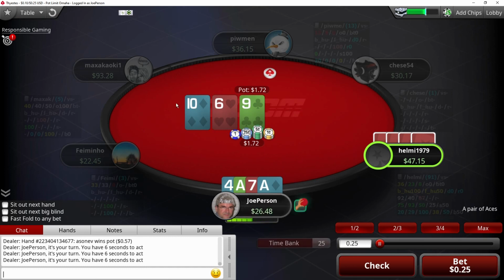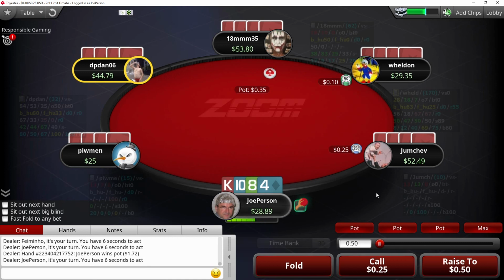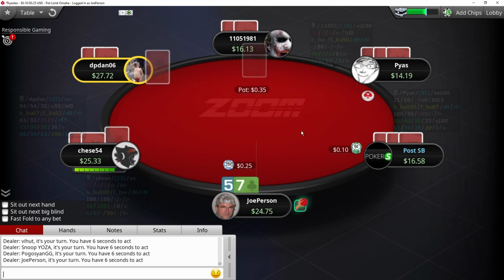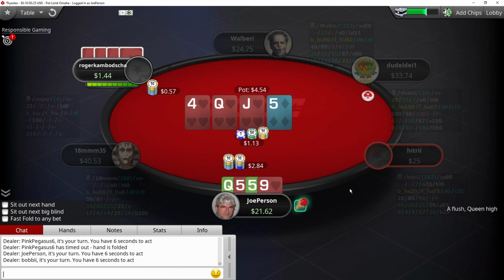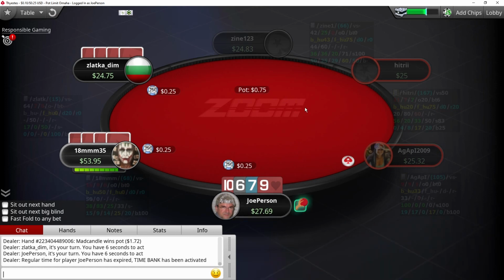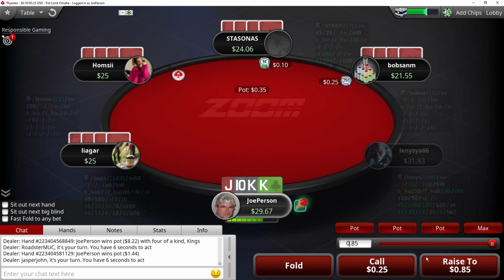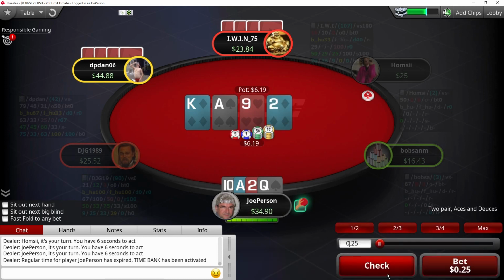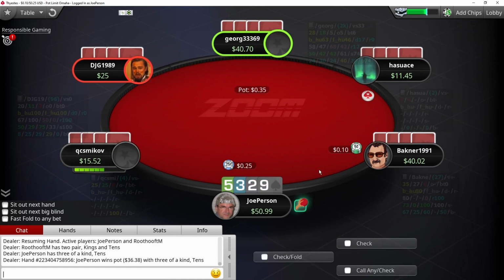PLO Order video #33: Ground Level Explanation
Kyyberi plays a session at PLO25 Zoom and explains his thought process throughly.